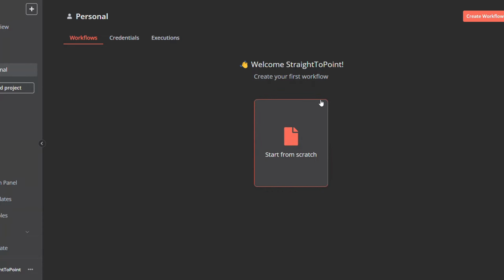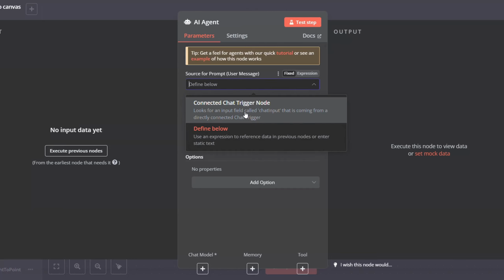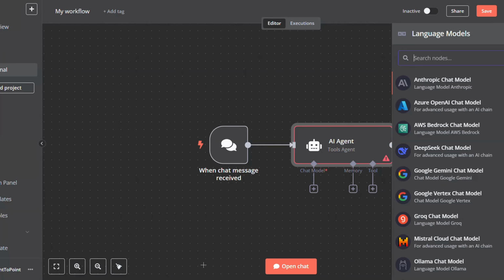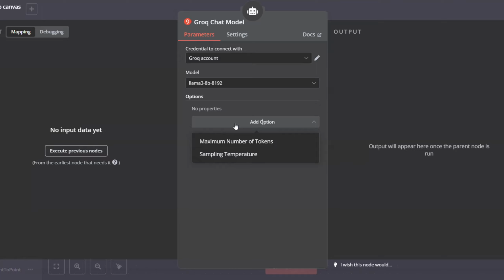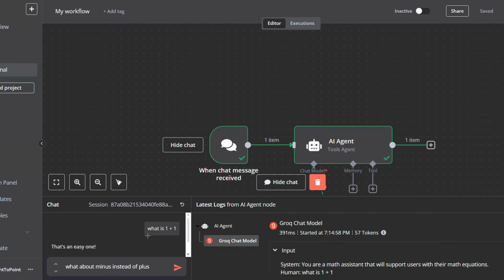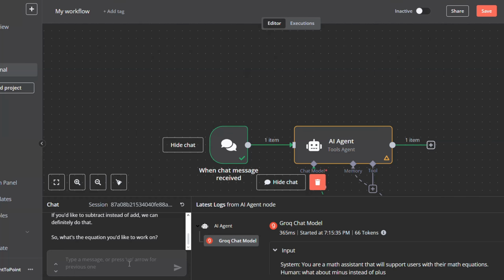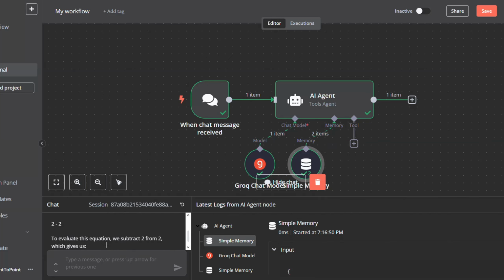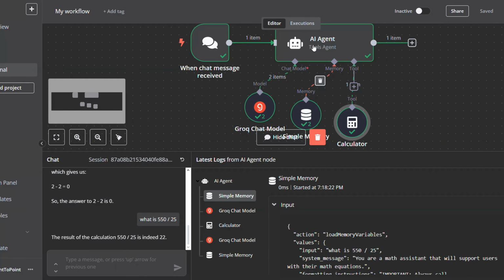How to use AI Agents in n8n (Quick & Easy)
Hey friends! Today's quick and easy guide is all about AI Agents in n8n. AI Agents are a powerful way to automate intelligent decision-making and workflows, enabling seamless AI-driven tasks across your apps and services. Whether you're setting up chatbots, automating data processing, or integrating AI tools, I'll walk you through the entire setup step by step. Let’s get started!